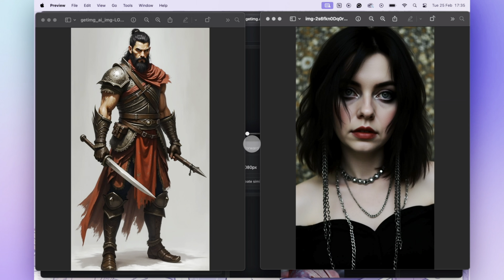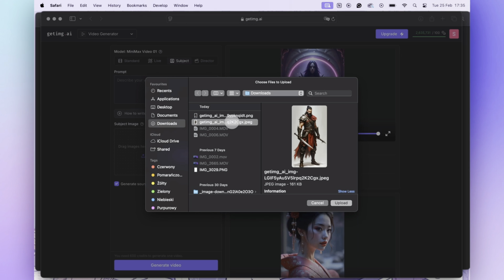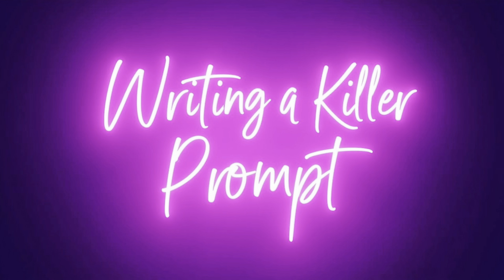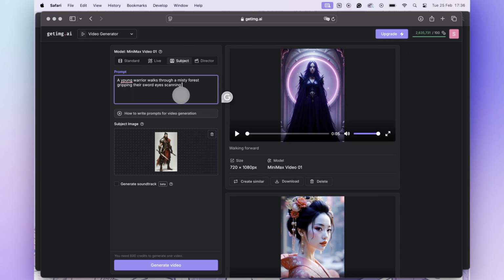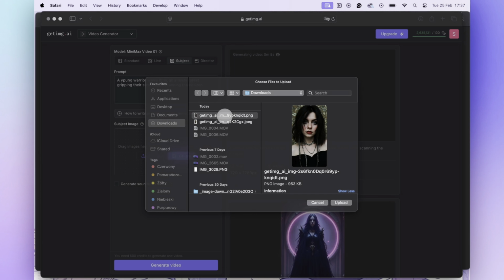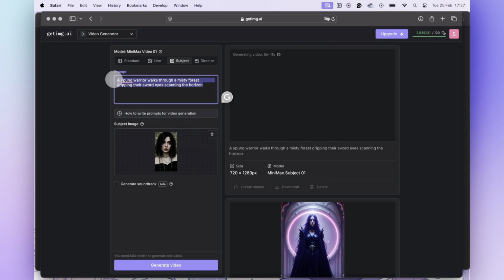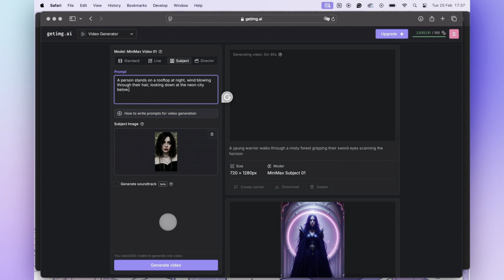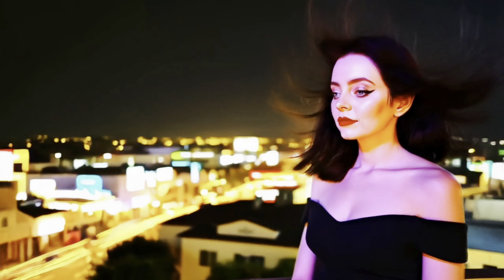Testing Hailuo 01 Subject Mode – AI Animation Has Never Been Easier! |getimgai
Turn Your Drawings Into Animations – In Just a Few Clicks!

You’ve got a character—maybe it’s your drawing, your OC, or even a photo of yourself, a friend, or your dog (because why not?). Now imagine dropping them straight into an animated scene, no fancy editing, no complicated software—just upload, describe, and let AI do the rest!

In this video, I’ll show you how to use Hailuo 01 Subject Mode to bring any character to life with just a few clicks.

We’ll cover:
✅ What Subject Mode is and how it works
✅ How to upload your character (or yourself!)
✅ The secret to writing perfect animation prompts
✅ A step-by-step demo that you HAVE to see

Whether you’re animating your OCs, creating fun social media content, or making yourself the star of a futuristic scene, this tool makes it super easy.

🔥 Try it out and let me know what you create!